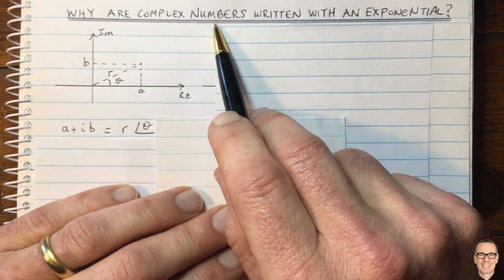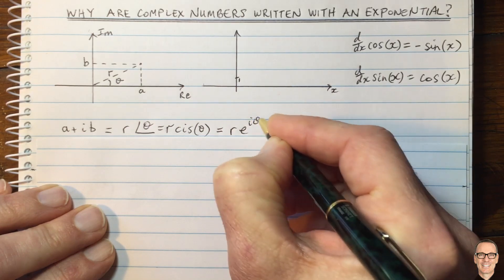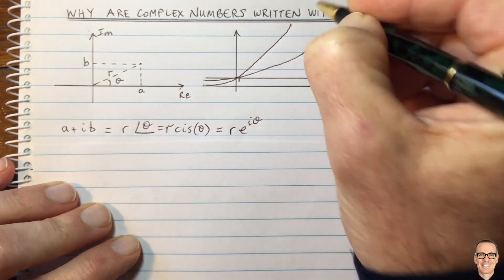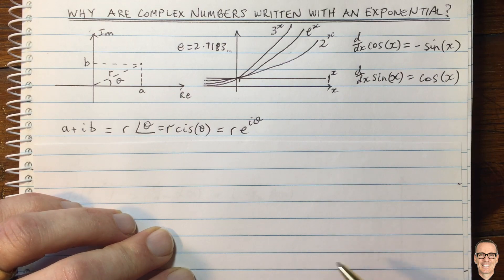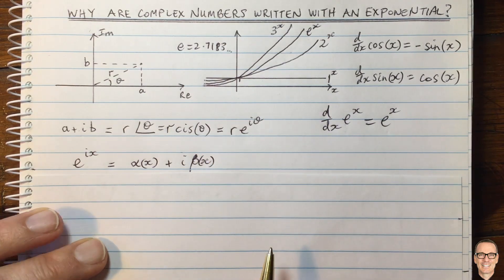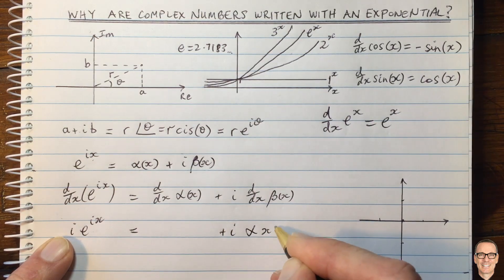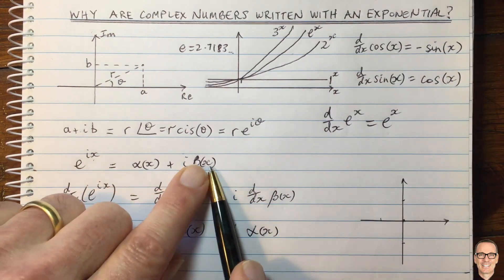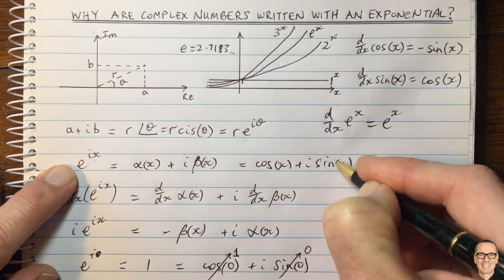Why are Complex Numbers written with Exponentials?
Explains how complex numbers can be written in the form r.e^(i theta). This is a useful representation because it makes it easy to multiply complex numbers and perform other mathematical manipulations.

* One point to note is that I have used "i" for the complex variable in this video. Sometimes electrical engineers use "j" instead. This is because electrical engineers use "i" for electrical current, so they use "j" for the complex variable to avoid confusing themselves (except then of course it can be confusing for physicists and mathematicians! ... that's just the way it is.)